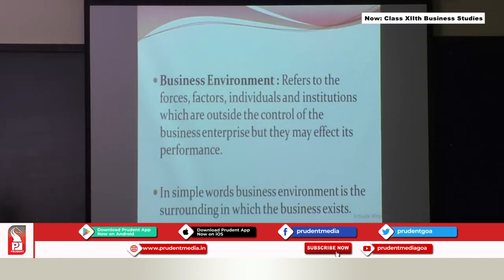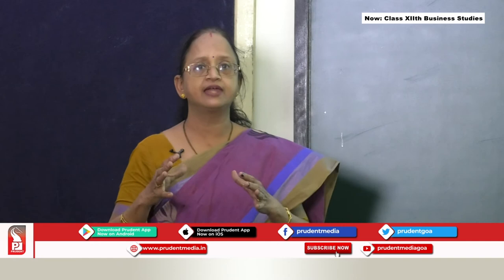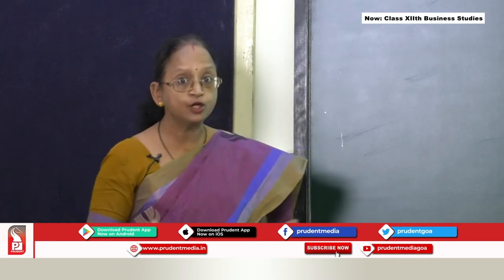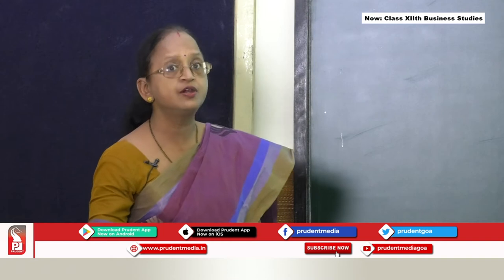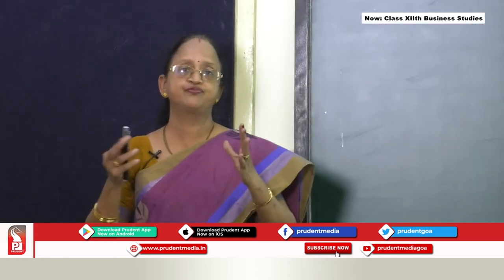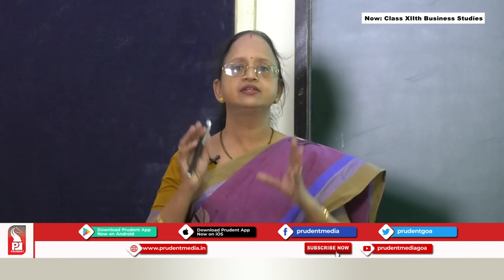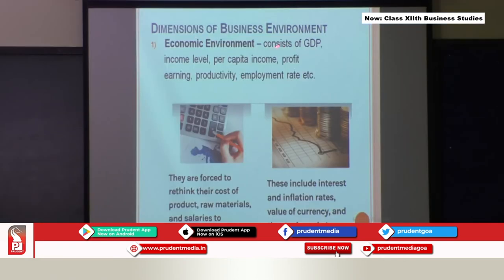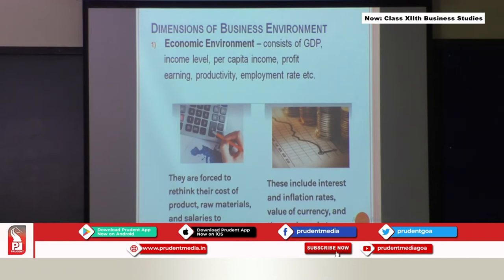Prudent Scholars | Std 12th Business Studies Business Environment Part 1 | 06 Aug 20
Subject: Business Studies
Name of the Teacher: Madhuri P. Shikerkar, Teacher Grade-I
Chapter details: Business Environment
School :- Shiroda Higher Secondary School